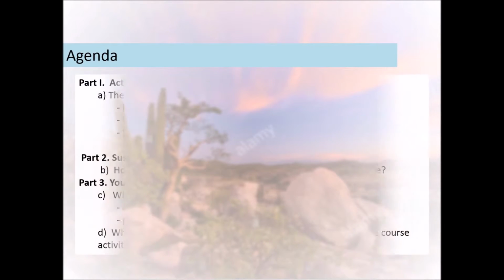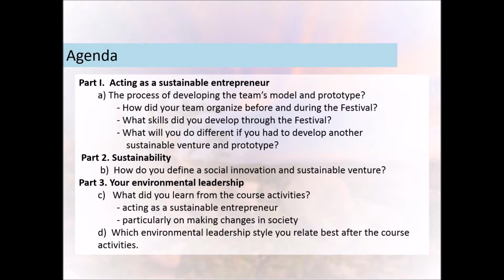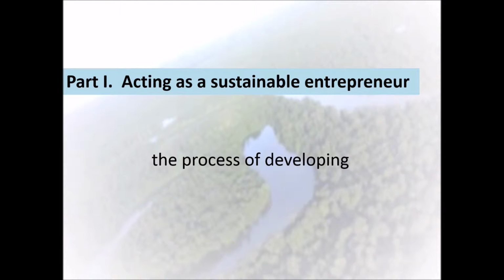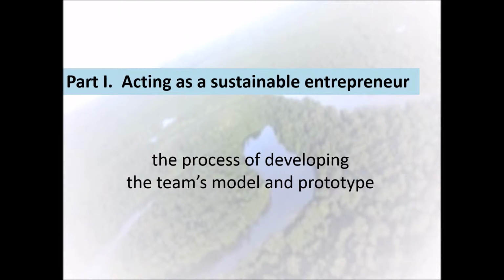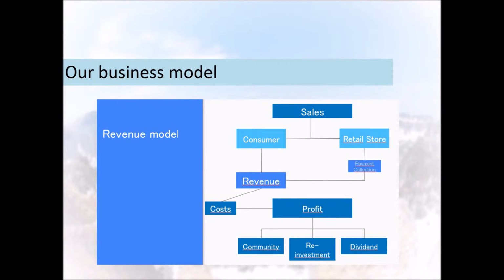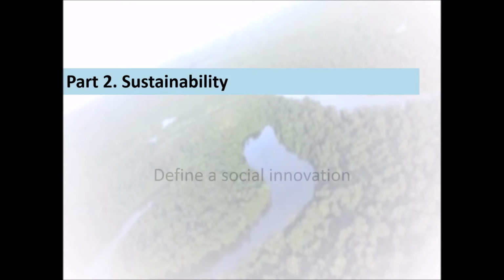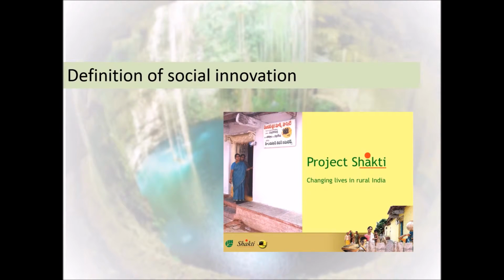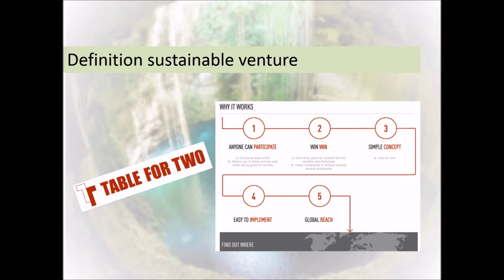New Venture Development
seminar8